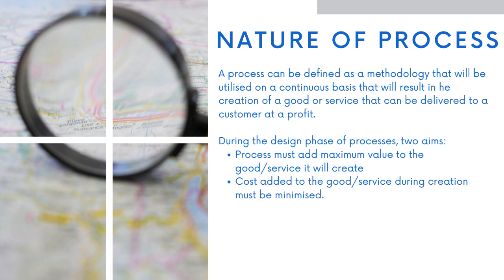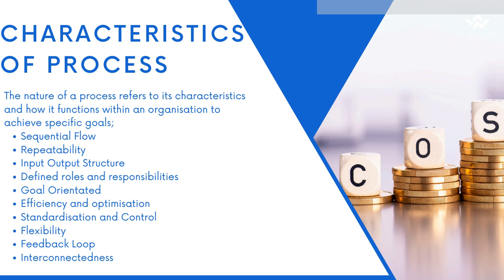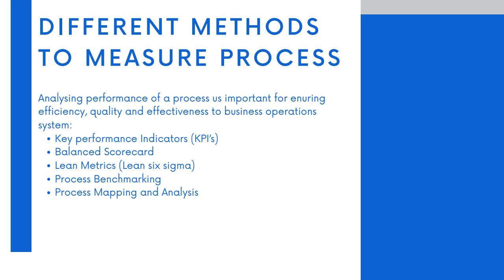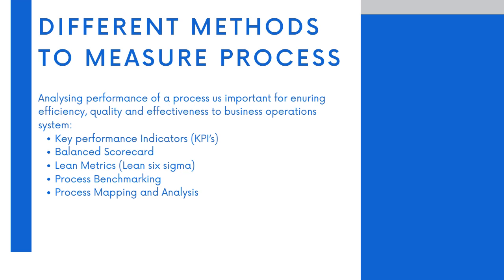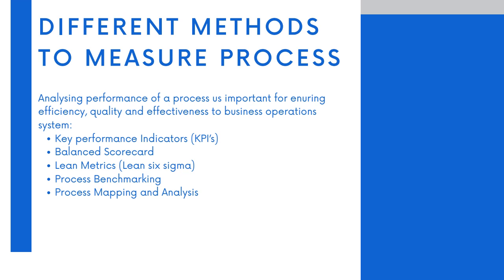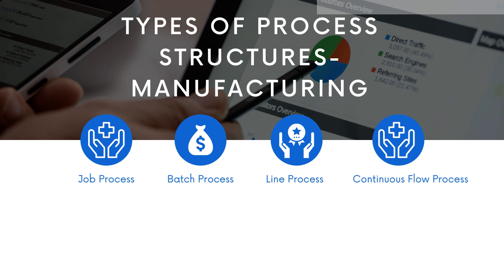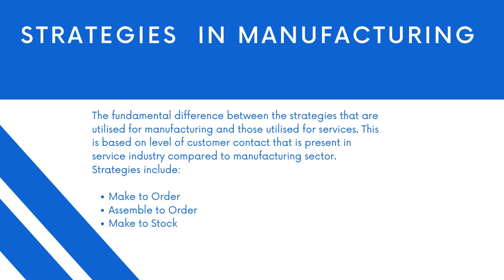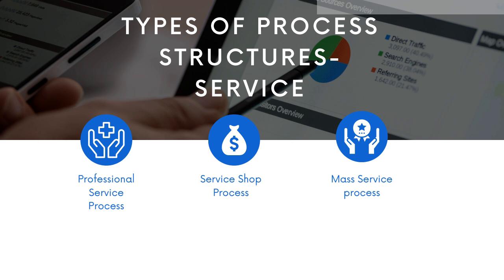LSCM5122 2024 Live Lectures